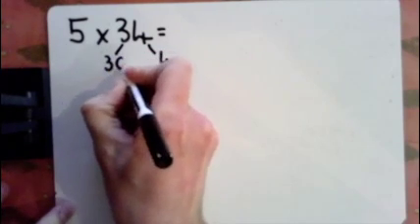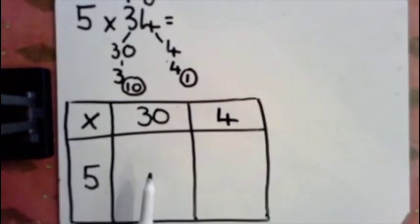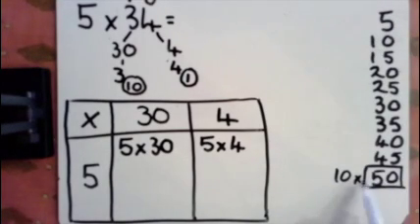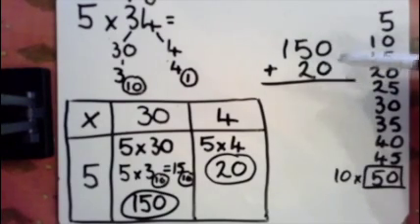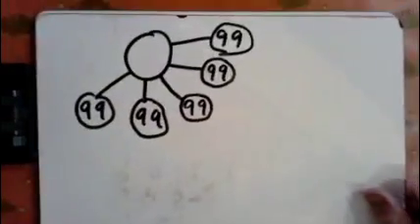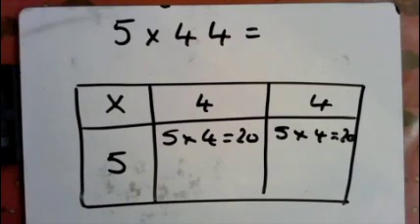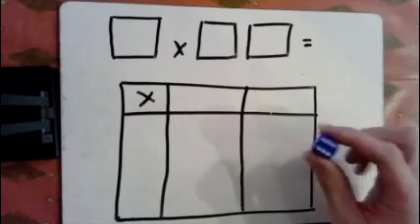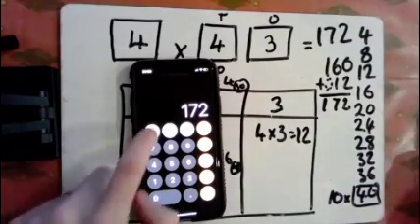Y3 Maths 24.3.2020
You will need paper, pen/pencil and dice.